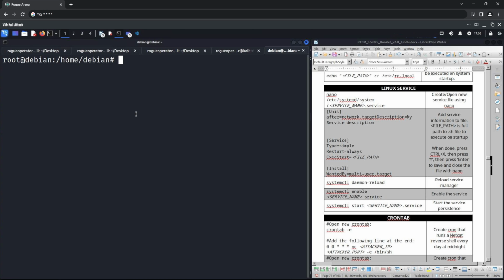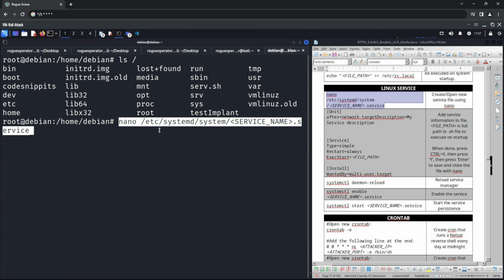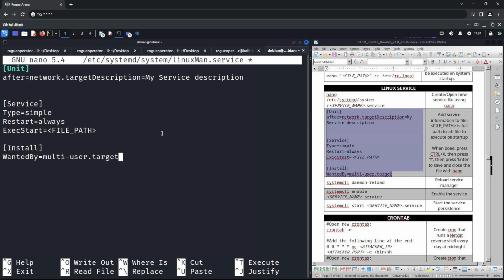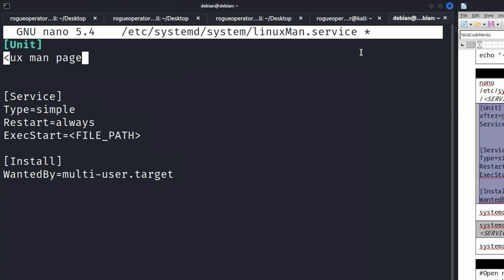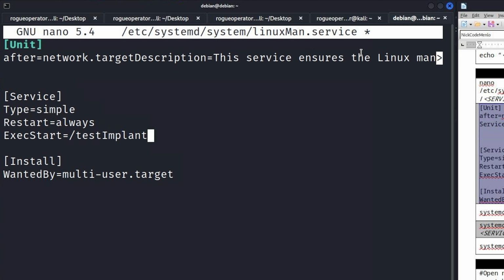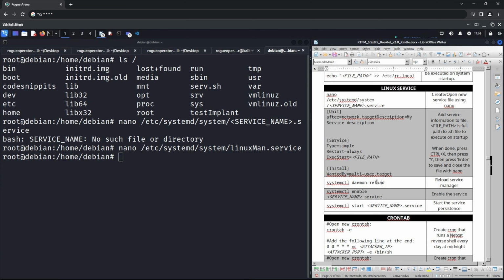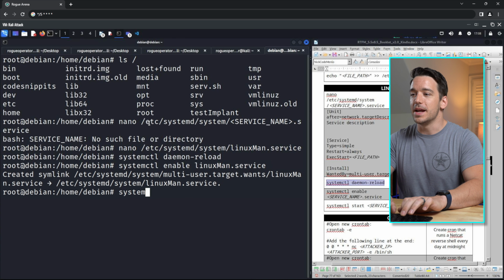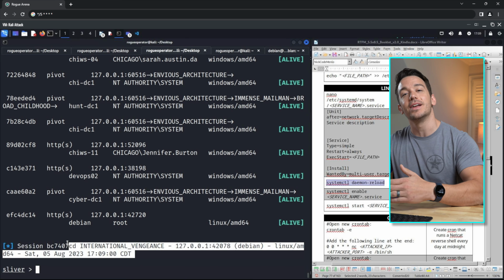Part 11: RTFM Secret Enclave Compromise | Linux Service